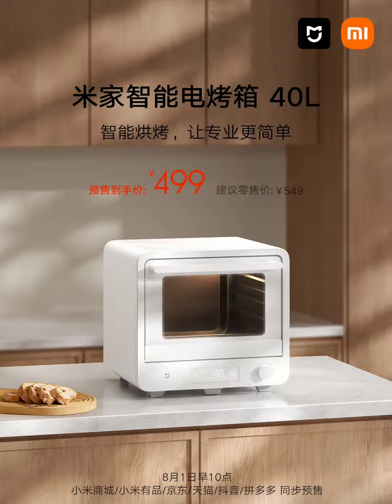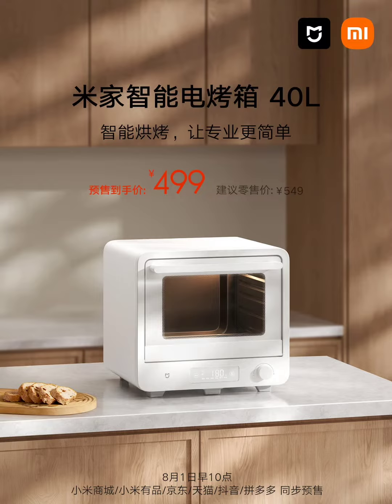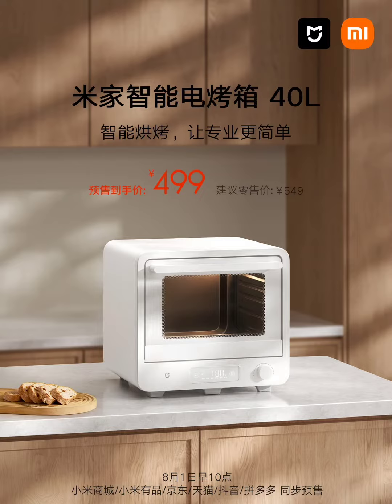Xiaomi MIJIA Smart Oven 40L with LED screen, non-flip cooking launched for 499 yuan ($70)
Xiaomi has unveiled its latest offering, the MIJIA Smart Oven 40L, designed to meet the needs of modern households. Priced at an introductory rate of 499 yuan ($70), this electric oven brings convenience and intelligence to the kitchen